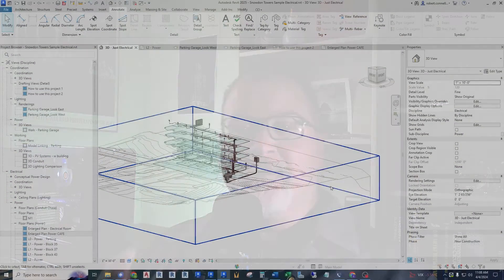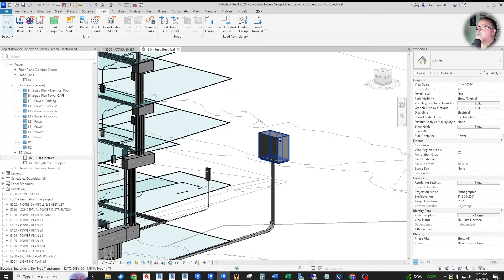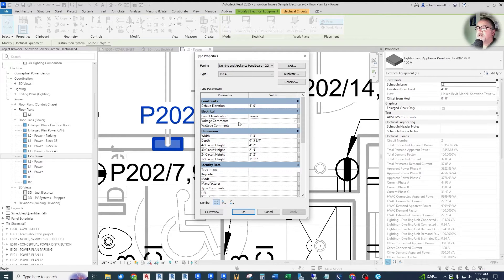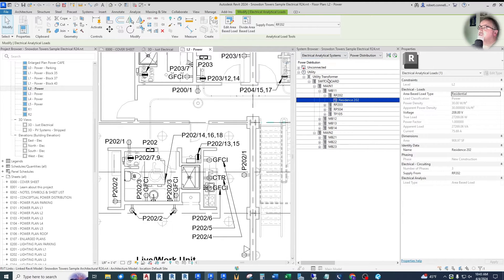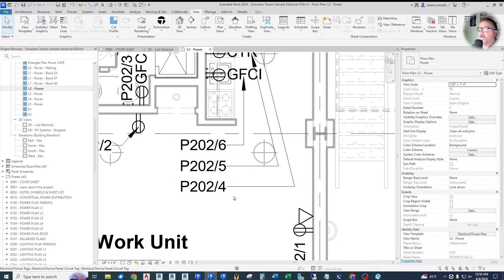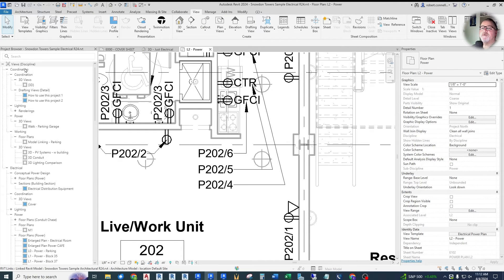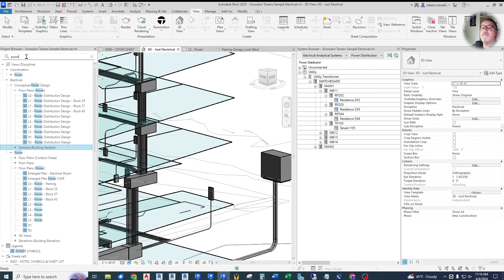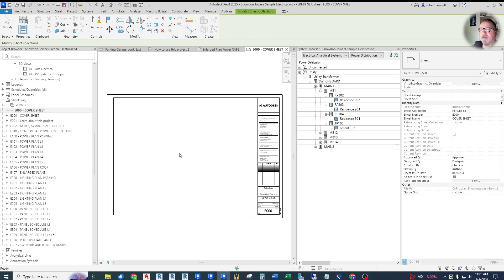Expert Insights on the Latest Revamps in Revit MEP 2025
See what's new and improved in the just-released Revit 2025 for electrical designers!
If you are a beginner at learning Revit for electrical designers, follow my Full Project Series here!